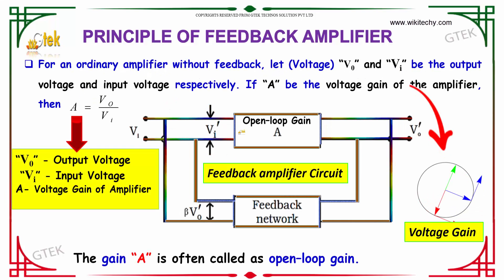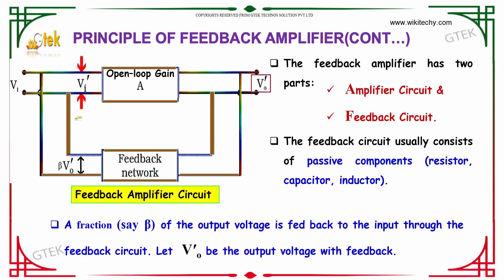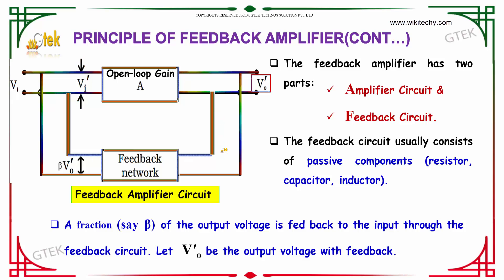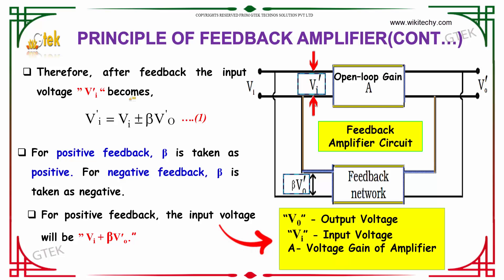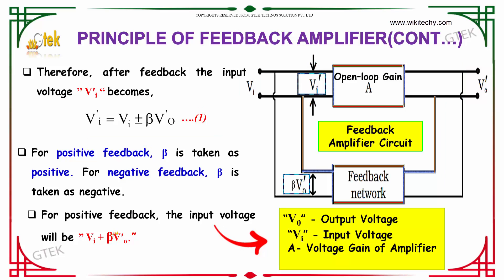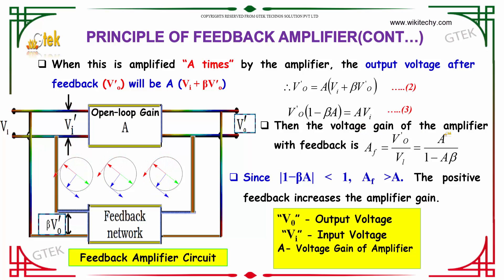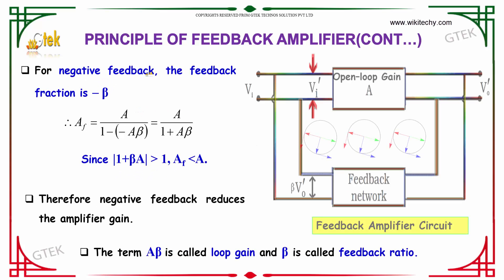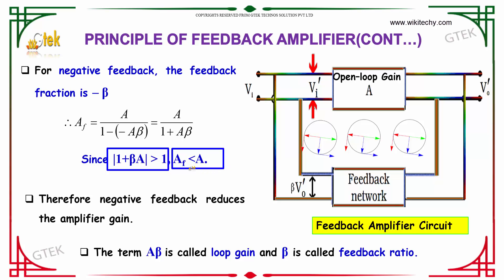Principle of Feedback Amplifier Semiconductor Devices class 12 physics subject notes lectures CBSE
Top most best online video lectures preparations notes for class 12 physics  CBSE  IIT-JEE  NEET exam  +2/12thstd standard
intermediate PUC college exams preparations tips and tricks all questions with solutions cbse  ncert  cisce  nios  ICSE  wbsc
WBBSE  IB  bse  igcse  icsce  aisse  hslc  aicte  mpbse  isc  sslc  jkbose  jksbse  cce  hbse  matric  GSHSEB  isc  state board  scert
nenbse  seba  cgbse  samacheer online school videos and lectures

Negative feedback amplifier,Principles of Feedback Amplifiers,
Feedback Principle,
advantages and disadvantages of negative feedback amplifier
effect of negative feedback on gain
voltage series feedback amplifier,
feedback factor formula,

Bihar (School Intermediate) PUC 2 nd year HSE,Meghalaya Mizoram Nagaland Odisha Assam Kerala Madhya Pradesh
Maharashtra Manipur (Secondary Higher Secondary),Council for the Indian School Certificate Examinations, the Central Board for
Secondary Education, the National Institute of Open Schooling,Pre primary,Primary,Middle   upper primary,Senior secondary
inter college,Board of Secondary Education,CBSE Class 12 Physics , CBSE class 12 , Class +2 Physics,AIIMS,CMC Vellore ,CMC
Ludhiana,COMED K,JIPMER,Manipal (MBBS),MGIMS Wardha,AMU (MBBS),BHU Medical,BITSAT ,COMED K,IPU CET  (B.Tech),Manipal (B. Tech),VITEEE,AMU (B. Tech),NDA Entrance with PCM (MPC),All India Engineering Entrance Exam with PCM  (MPC).State Level Engineering Entrance Exams,intermediate physics,  neetexam,Joint Entrance Examination (JEE) Main  Advanced,,AIPMT,AIPVT,Indian Maritime University Common Entrance Test,Indian Navy B.Tech Entry Scheme.NEST     NDA     RIE CEE Integrated B Ed    GGS IP University CET     CU CET     BHU UET     HSEE     TISS BAT    Symbiosis University SET , Delhi University B El Ed Entrance CEE , UPSEE ,RIE CEE   JEE Mains JEE Advanced    BITSAT    VITEEE     MH CET     Architecture B Arch JEE     NATA    B Arch JamiaMliaIslamia     IISER    Chennai Mathematical Institute    Statistics Entrance Exams   NDRI Karnal  NIFTEM, NEET     AIIMS MBBS    JIPMER     AIPVT     CMC Vellore Medical Entrance test     CET Karnataka    EAMCET     Agriculture  Science AIEEA   UG     Biology Entrance Exams  Punjab University entrance for B Sc Applied Biological Sciences PU CET     CET  for
admission at SVNIRTAR and NIOH    IPH   Hotel Management    Culinary Arts Entrance Exams NCHMCT     E CHAT     PUTHAT
Indian Culinary Institute Tirupati   Law Entrance Exams CLAT     AILET     LSAT India     Punjab University Law Entrance Test
Design Entrance Exams    NIFT     NID    Kurukshetra     UCEED     CEPT     SUPVA Rohtak     MITID DAT    Pearl Academy Admission
College of Art, Delhi University    Apeejay Institute of Design    FDDI Noida   Entrance  Chartered Accountancy Entrance Exam
CPT Management Entrance Tests IPM IIM Indore     Delhi University BMS BBE BFIA entrance JAT ISRO Officer Recruitment Preparation   State Bank Of India SO Jobs     Staff selection Commission (SSC)    SSC Upper Division Clerk Exam   Union Public Service Commission UPSC Online Video Lectures,tamilnadu  tnpsc group 1   tnpsc group 2 tnpsc group 4,Andhra Pradesh  APPSC  group 1    APPSC  group 2    APPSC  group 4,Arunachal Pradesh PSC  group 1    PSC  group 2    PSC  group 4,Bihar  BSSC  group 1    BSSC  group 2   BSSC  group 4,Gujarat  GPSC group 1    GPSC group 2    GPSC group 4,Jammu & Kashmir JKPSC group 1    JKPSC group 2    JKPSC group 4,Jharkhand  JSSC group 1    JSSC group 2    JSSC group 4,Madhya Pradesh  MPPSC group 1    MPPSC group 2    MPPSC group 4,Maharashtra  MPSC group 1    MPSC group 2    MPSC group 4,Odisha  OPSC group 1 OPSC group 2    OPSC group 4,Punjab  PPSC group 1    PPSC group 2    PPSC group 4,Uttar Pradesh  UPPSC group 1    UPPSC group 2    UPPSC group 4,West Bengal  WBSSC group 1    WBSSC group 2    WBSSC group 4,Karnataka  KPSC group 1    group 2    group 4 Kerala PSC group 1    group 2    group 4 ,Rajasthan  RPSC group 1    RPSC group 2    RPSC group 4,public service commission exam

Semiconductor Devices -Principle of Feedback Amplifier

The Feedback Principle, in electronics, is implied when a measure of the output signal from some system is applied, or fed back, to the input of the same system. By this means the system input can be controlled to compensate for undesired output states or signals, and the system stability is improved.